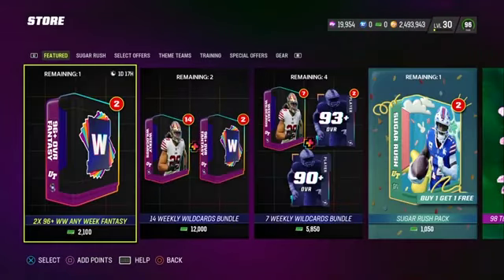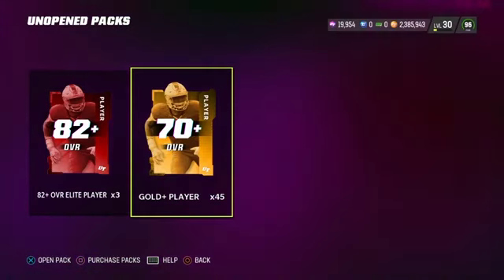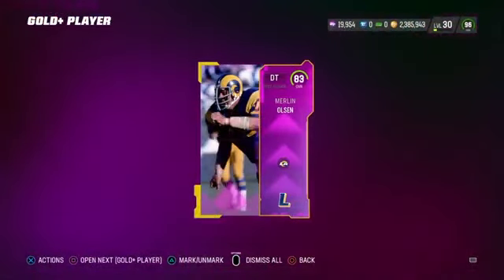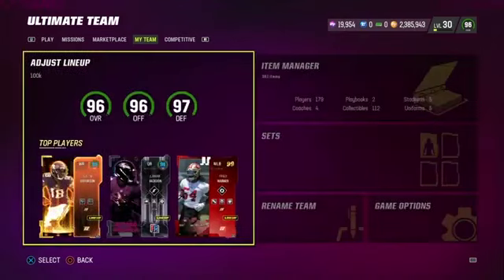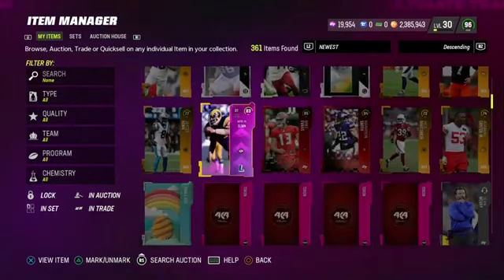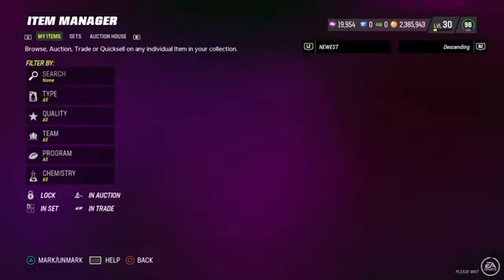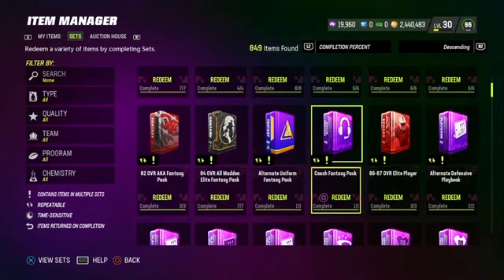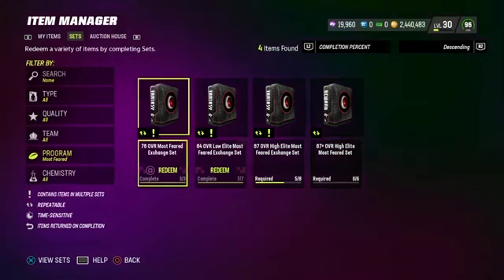This Madden 23 Coin Method Will Make You Rich